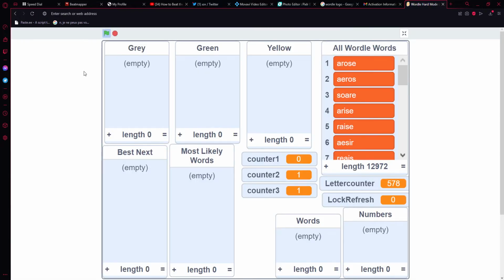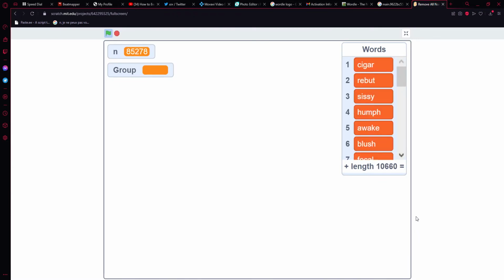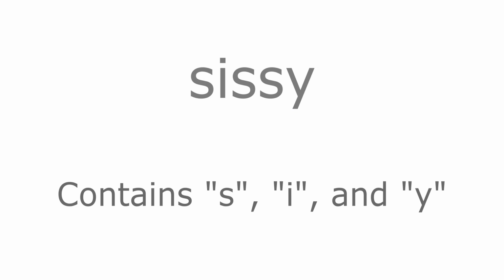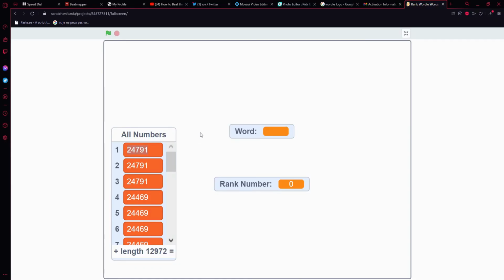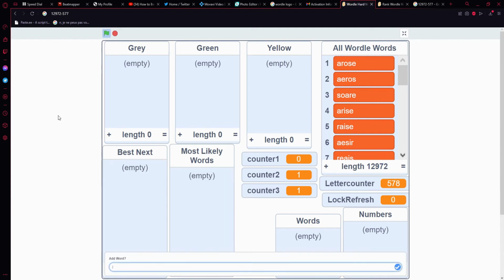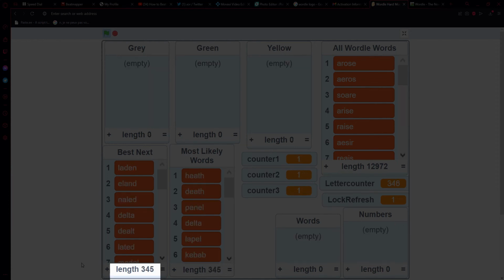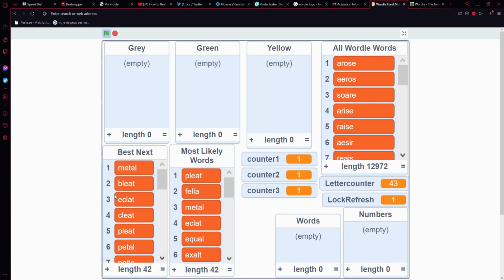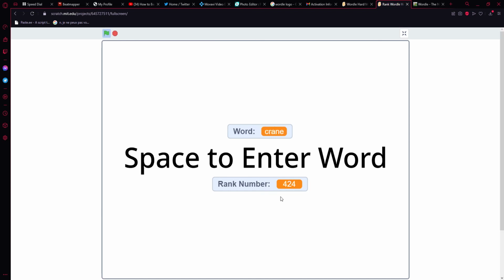I Made a Wordle AI in Scratch!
I made a Wordle Bot in scratch - Also I determined the best starting word.